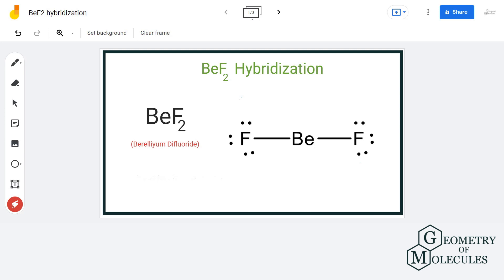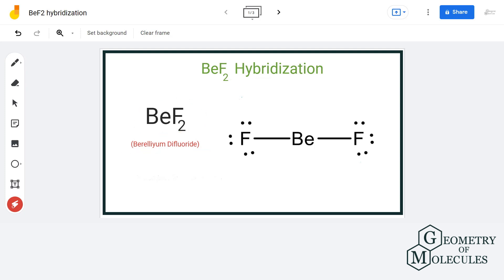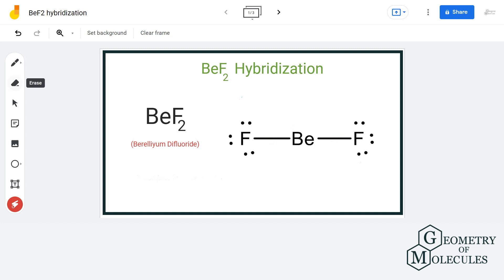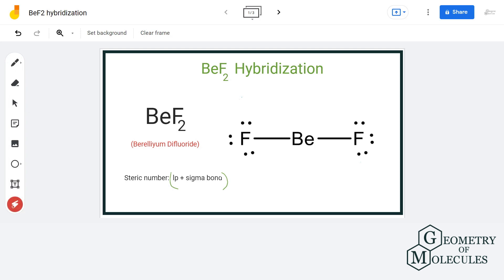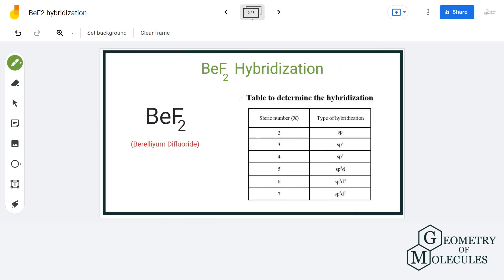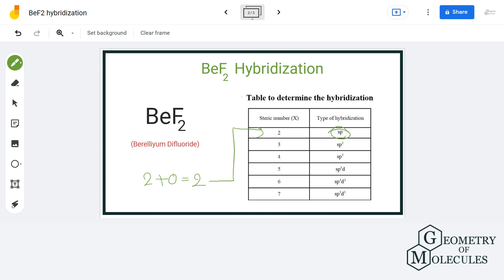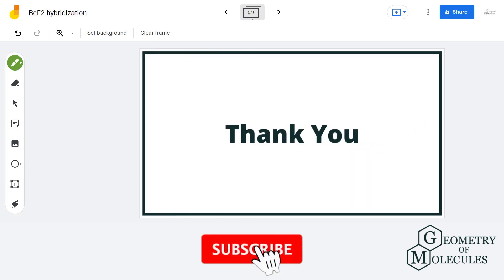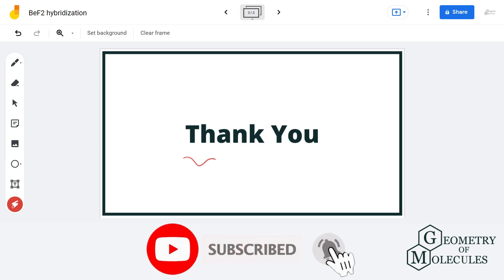BeF2 (Beryllium fluoride) Hybridization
Today in this video we will help you determine the hybridization of Beryllium fluoride, having the chemical formula of BeF2. It comprises two fluorine atoms and one Beryllium atom. To find out its Hybridization we first look at its Lewis Structure and then find out its Steric Number.

This steric number helps in determining the number of hybrid orbitals formed for bond formations, thus helping us find out BeF2 hybridization.